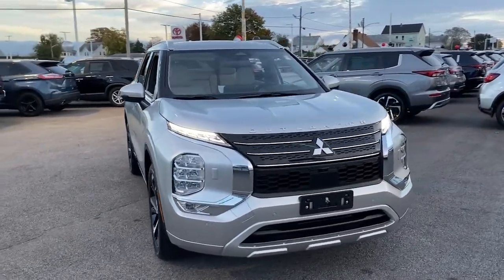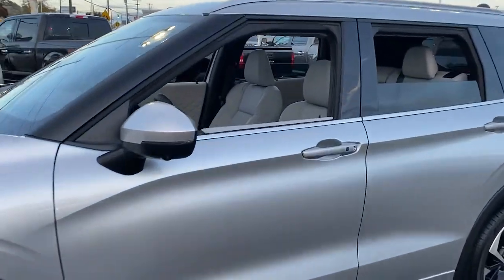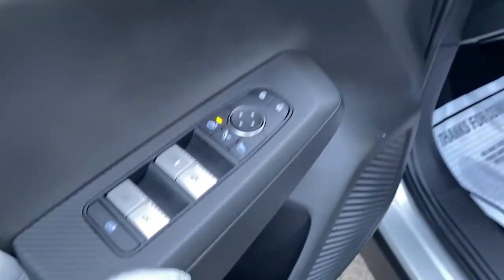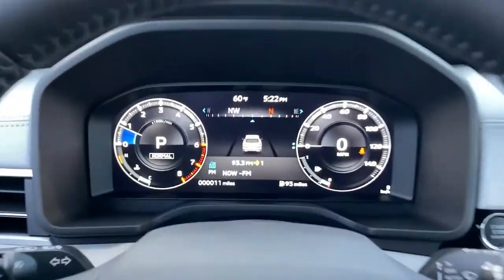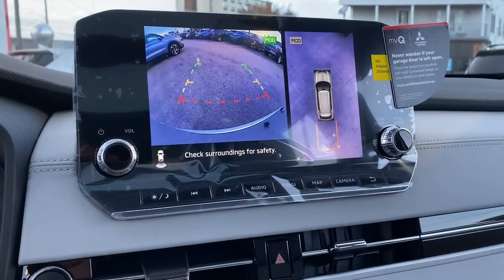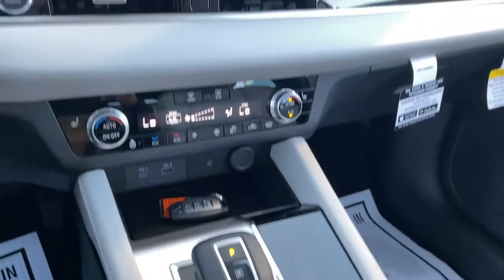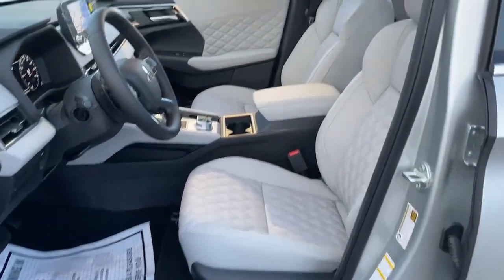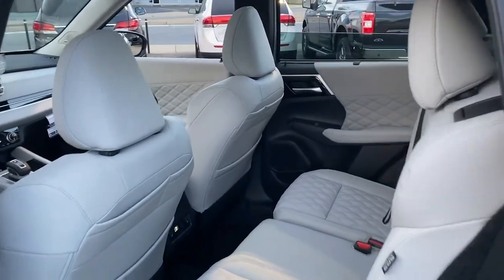2023 Mitsubishi Outlander Fall River, Dartmouth, New Bedford, Wareham, MA, Tiverton, RI M2092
2023 Mitsubishi Outlander SEL available in Fall River, Massachusetts at Prestige Auto Mart 1. Servicing the Dartmouth, New Bedford, Wareham, MA, Tiverton, RI area.

1 12V DC Power Outlet, 120 Amp Alternator, 14.5 Gal. Fuel Tank, 2 LCD Monitors In The Front, 4 Seatback Storage Pockets, 4-Wheel Disc Brakes w/4-Wheel ABSFront And Rear Vented DiscsBrake AssistHill Hold Control and Electric Parking Brake, 40-20-40 Folding Split-Bench Front Facing Heated Manual Reclining Fold Forward Seatback Rear Seat w/Manual Fore/Aft, 5.694 Axle Ratio, ABS And Driveline Traction Control, Active Stability Control (ASC) Electronic Stability Control (ESC), Aerial View Camera System, Air Filtration, Airbag Occupancy Sensor, Auto On/Off Aero-Composite Led Low/High Beam Daytime Running Auto High-Beam Headlamps w/Washer, Automatic Full-Time Four-Wheel Drive, Back-Up Camera, Battery w/Run Down Protection, Black Grille w/Chrome Accents, Black Wheel Well Trim, Blind Spot, Body-Colored Door Handles, Body-Colored Front Bumper w/Metal-Look Rub Strip/Fascia Accent, Body-Colored Power w/Tilt Down Heated Side Mirrors w/Power Folding and Turn Signal Indicator, Body-Colored Rear Bumper w/Metal-Look Rub Strip/Fascia Accent and Body-Colored Bumper Insert, Brake Actuated Limited Slip Differential, Cargo Area Concealed Storage, Cargo Features -inc: Tire Mobility Kit, Cargo Space Lights, Carpet Floor Trim, Chrome Side Windows Trim and Black Front Windshield Trim, Clearcoat Paint, Collision Mitigation-Front, Collision Mitigation-Rear, Cruise Control w/Steering Wheel Controls, Curtain 1st And 2nd Row Airbags, Day-Night Auto-Dimming Rearview Mirror, Deep Tinted Glass, Delayed Accessory Power, Digital/Analog Appearance, Distance Pacing w/Traffic Stop-Go, Driver / Passenger And Rear Door Bins, Driver And Passenger Visor Vanity Mirrors w/Driver And Passenger Illumination, Driver Foot Rest, Driver Knee Airbag and Rear Side-Impact Airbag, Driver Monitoring-Alert, Driver Seat, Dual Stage Driver And Passenger Front Airbags, Dual Stage Driver And Passenger Seat-Mounted Side Airbags, Dual Zone Front Automatic Air Conditioning, Electric Power-Assist Steering, Electronic Transfer Case, Engine: 2.5L DOHC 4-Cylinder Direct Injection, Fade-To-Off Interior Lighting, Fixed 50-50 Split-Bench 3rd Row Seat FrontManual ReclineManual Fold Into Floor and 2 Fixed Head Restraints, Fixed Rear Window w/Fixed Interval Wiper and Defroster, FOB Controls -inc: Cargo Access, Forward Collision Mitigation (FCM), Front And Rear Anti-Roll Bars, Front And Rear Parking Sensors, Front Camera, Front Center Armrest w/Storage and Rear Center Armrest, Front Cupholder, Front Fog Lamps, Front Map Lights, Full Carpet Floor Covering, Full Cloth Headliner, Full Floor Console w/Covered StorageMini Overhead Console w/Storage and 1 12V DC Power Outlet, Galvanized Steel/Aluminum Panels, Gas-Pressurized Shock Absorbers, Gauges -inc: SpeedometerOdometerEngine Coolant TempTachometerTrip Odometer and Trip Computer, GVWR: 5 192 lbs, Headlights-Automatic Highbeams, Heated Front Bucket Seats -inc: 8-way power adjustable driver seat w/power lumbar supportdriver seat memory and 4-way power front passenger seat, HVAC -inc: Underseat Ducts and Console Ducts, Illuminated Glove Box, Immobilizer, Integrated Roof Antenna, Interior Trim -inc: Leatherette Instrument Panel InsertMetal-Look/Piano Black Door Panel InsertPiano Black/Aluminum Console Insert and Chrome/Metal-Look Interior Accents, Lane Departure Prevention (LDP) Lane Departure Warning, Lane Departure Prevention (LDP) Lane Keeping Assist, Lane Keep Assist (LKA), Leather Seat Trim, Leather/Metal-Look Gear Shifter Material, Leather/Metal-Look Steering Wheel, Leatherette Door Trim Insert, LED Brakelights, Left Side Camera, Lip Spoiler, Manual Adjustable Front Head Restraints and Manual Adjustable Rear Head Restraints, Manual Tilt/Telescoping Steering Column, Memory Settings -inc: Door Mirrors, Multi-Link Rear Suspension w/Coil Springs, Outboard Front Lap And Shoulder Safety Belts -inc: Rear Center 3 PointHeight Adjusters and Pretensioners, Outside Temp Gauge, Passenger Seat -inc: Fold Flat, Perimeter Alarm, Perimeter/Approach Lights, Permanent Locking Hubs, Power 1st Row Windows w/Front And Rear 1-Touch Up/Down, Power Door Locks, Power Fuel Flap Locking Type, Power Liftgate Rear Cargo Access, Power Rear WindowsFixed 3rd Row Windows and w/Manual Sun Blinds, Proximity Key For Doors And Push Button Start, Radio w/Seek-ScanClockSpeed Compensated Volume Control and Radio Data System, Radio: AM/FM 9.0' Navigation w/Smartphone Link -inc: 6 speakersApple CarPlayGoogle Android AutoSXM all-access and SXM traffic and travel link w/90-day subscriptionMitsubishi ConnectHD RadioBluetooth